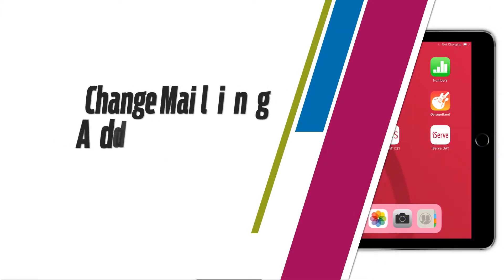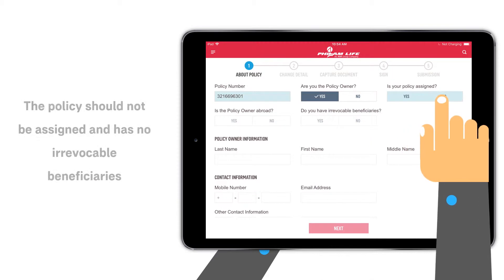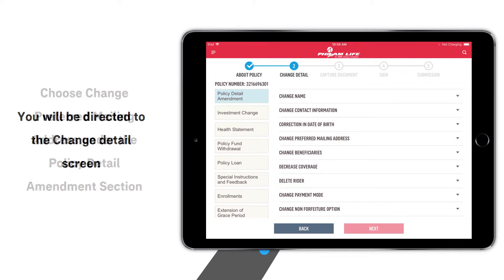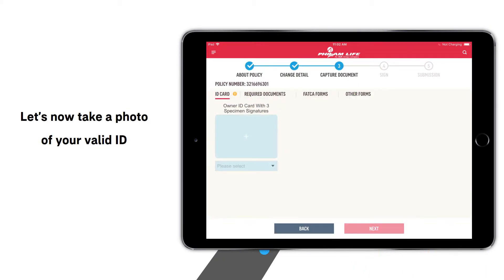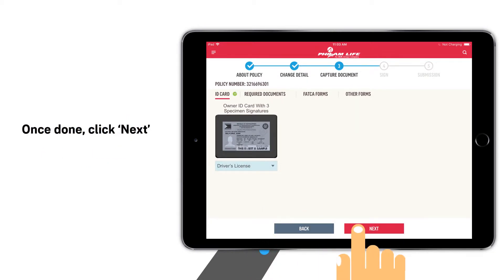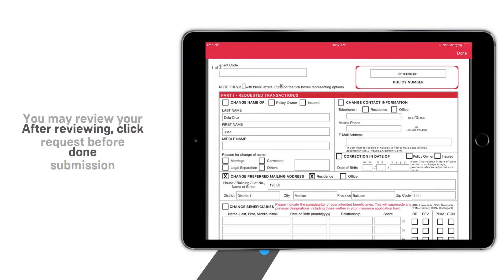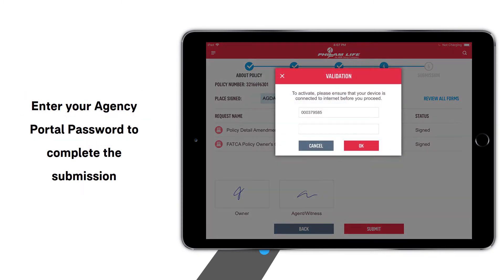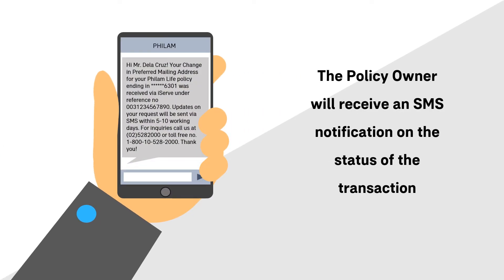How to submit Change in Mailing Address request via iServe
Learn how to submit change in mailing address requests online by watching this video!